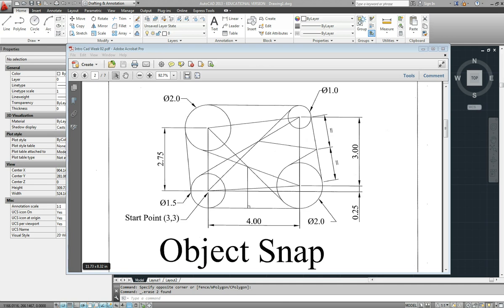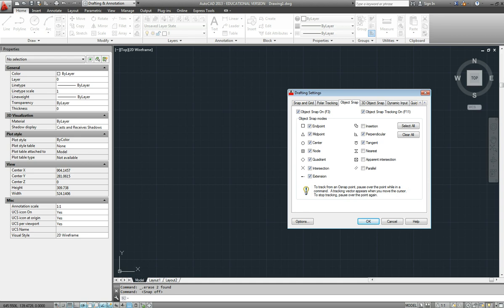Object Snap Setup